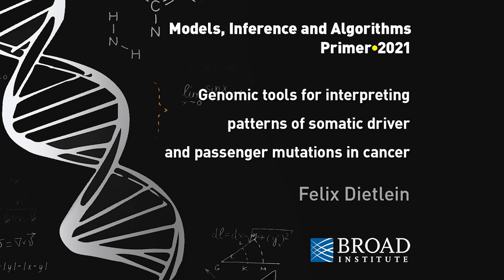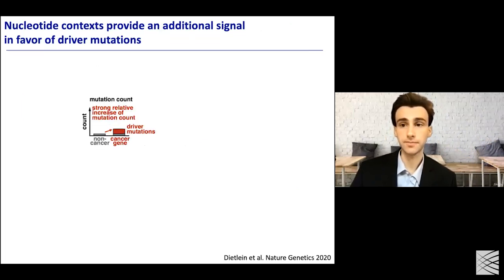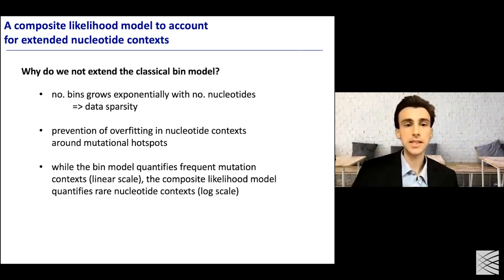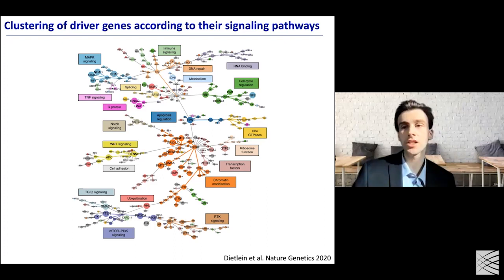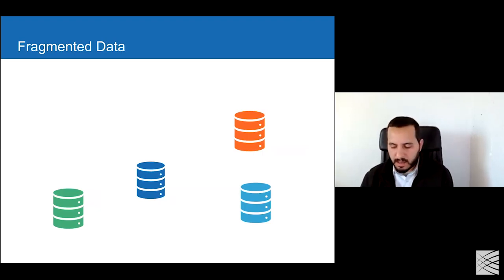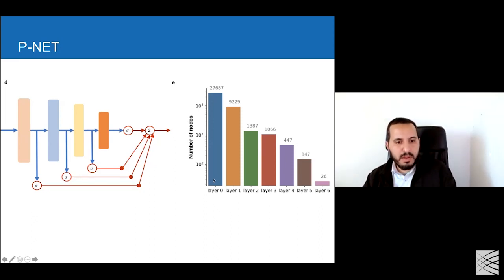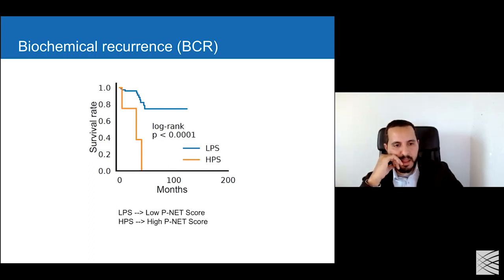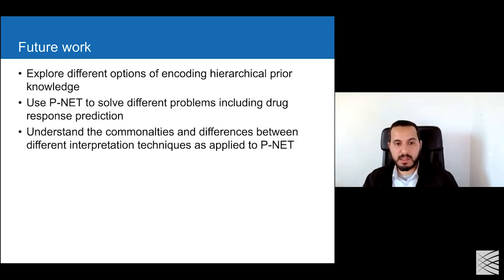MIA: Haitham Elmarakeby, Biologically informed ML for cancer discovery; Primer by Felix Dietlein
Meeting: Biologically informed deep neural network for prostate cancer discovery

Haitham Elmarakeby (43:58-1:28:20)
Van Allen Lab, Dana-Farber Cancer Institute; Broad Institute

Despite advances in prostate cancer treatment, including androgen deprivation therapy, metastatic castration resistant prostate cancer (mCRPC) remains largely incurable. Recent advances in collecting and sharing large quantities of genomic records from patients with primary and metastatic prostate cancer have not yet been matched with advances in computational model development to shed light on the underlying biology of mCRPC. Here we developed a biologically informed deep learning model (P-NET) that can accurately identify advanced prostate cancer samples based on their genomic profiles. By using a sparse model architecture that encodes different biological entities including genes, pathways, and biological processes, we were able to interpret the model in a way that is not matched by typical deep learning models. In a systematic unbiased way, P-NET recovered known biology of mCRPC via AR, TP53, RB1, and PTEN disruption, as well as less expected genes such as MDM4. We showed experimentally that MDM4 mediates enzalutamide resistance, showing that it may be a potential therapeutic target. We envision that our model will be helpful in both predicting clinical outcomes of cancer patients and generating biological hypotheses to better understand the underlying cancer biology.

Primer: Genomic tools for interpreting patterns of somatic driver and passenger mutations in cancer

Felix Dietlein (00:00-43:57)

Most cancer genomes contain a large number of mutations. Most of them are passenger mutations without direct effects on tumor signaling. A few of them are driver mutations that change the function of proteins in tumor cells and allow them to proliferate at a faster rate than normal tissue. Thus, the better we understand the processes that shape mutations in cancer genomes, the more precisely we can tailor therapies to a patient’s individual genome. However, passenger mutations cannot be clearly distinguished from driver mutations based on an individual tumor genome. Hence, genomic sequencing data from thousands of tumor patients have been generated, such as TCGA, for a detailed characterization of the landscape of driver mutations. While the most common driver events are well understood, large datasets and advanced computational tools are required to detect rare driver events. In this talk, I will give an overview of a tool for interpreting driver mutations I have worked on. I will explain the necessity of understanding passenger mutations and mutation distribution patterns, in general, to arrive at a clearer understanding of driver mutations.